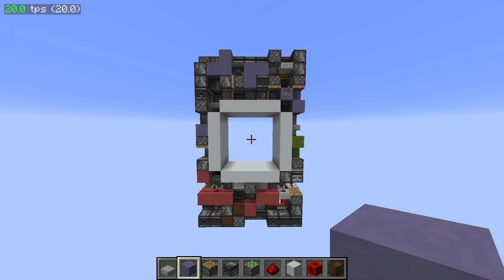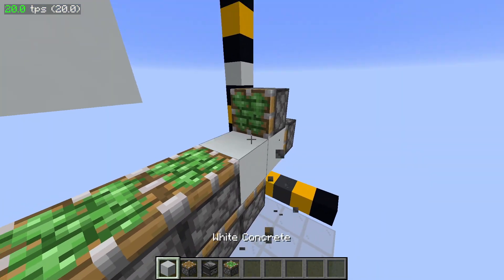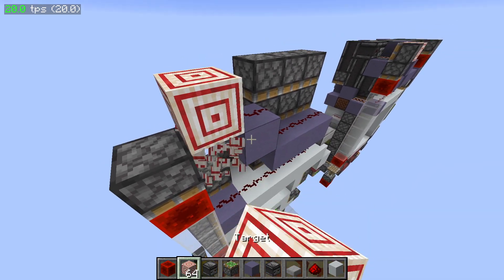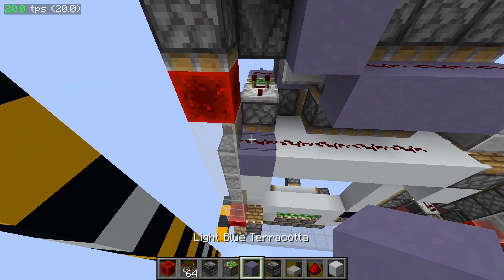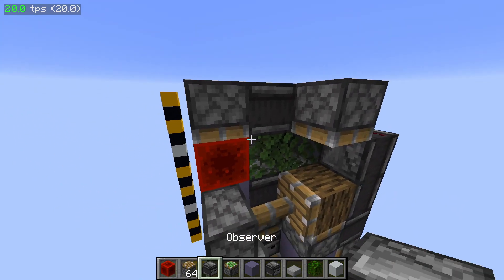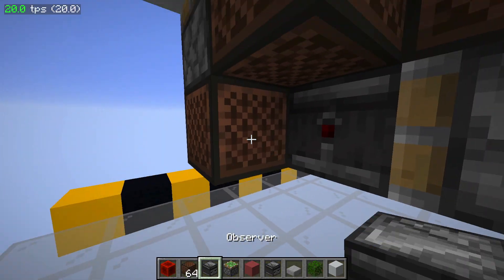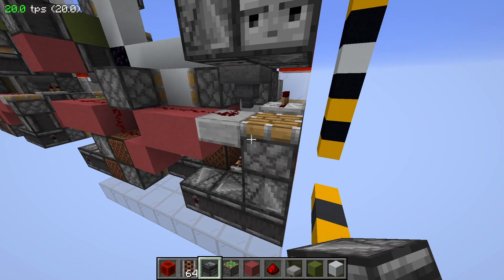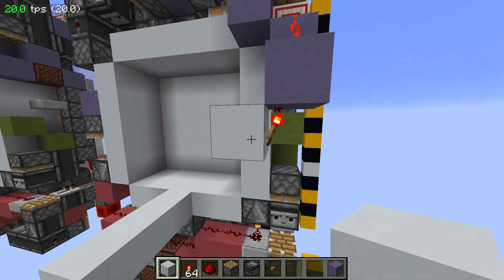540b 5x5 Door [1.16+] | Tutorial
Today I present the awaited tutorial on the [no longer best] 540 blocks 5x5 piston door!

It's tied for the former fastest opening with Alugia7's, and it's fully synced as well and has a faster closing.

Door Stats:

Works in versions 1.16+
Opening Time: 1.55s - 1gt reset time
Closing Time: 1.40s + 0gt reset time
Dimensions: 9x4x15 = 540 Blocks